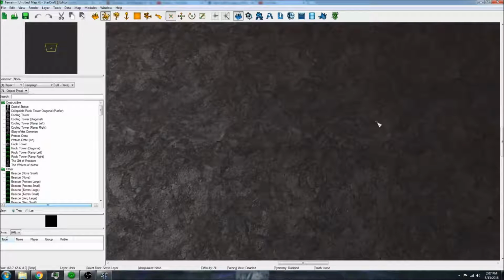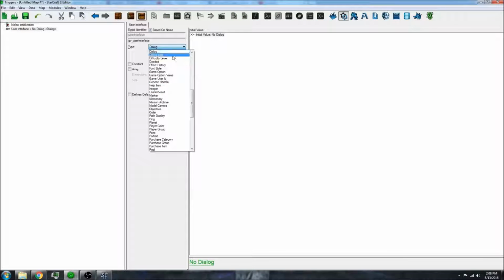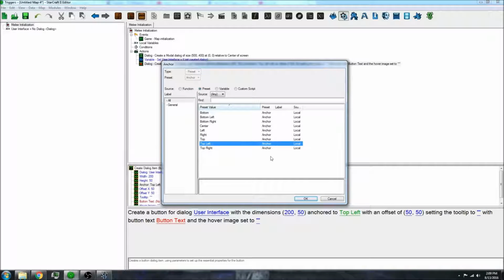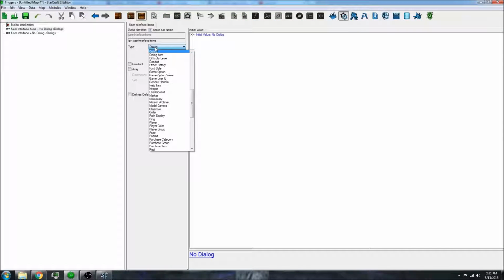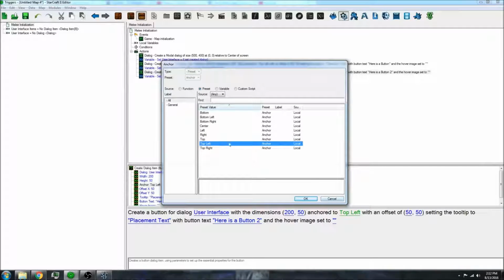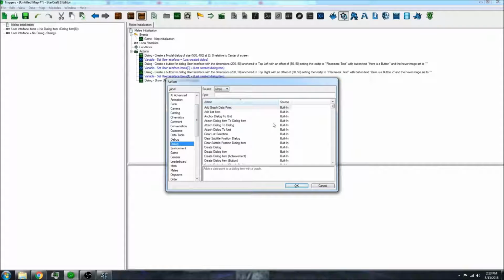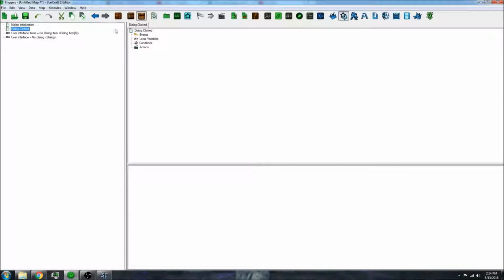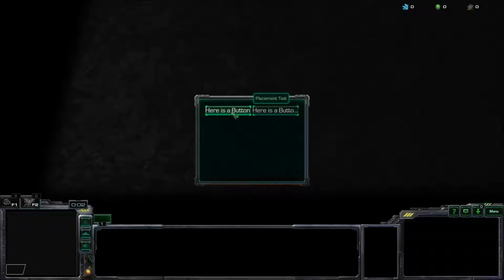Sc2 Editor: Basic UI / Dialogs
In this video I will show you how to create a simple User Interface using the StarCraft II Editor.